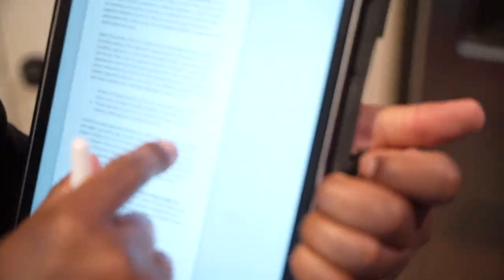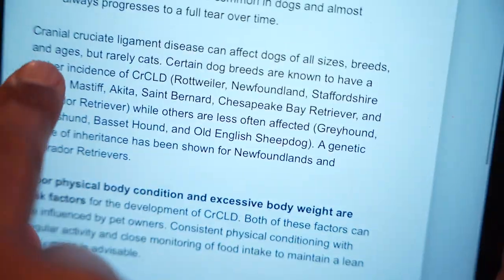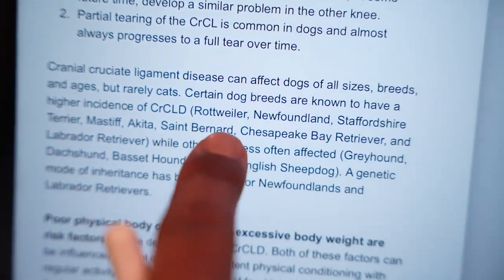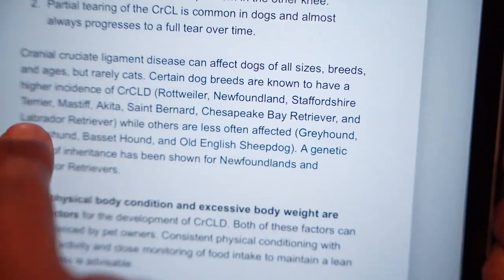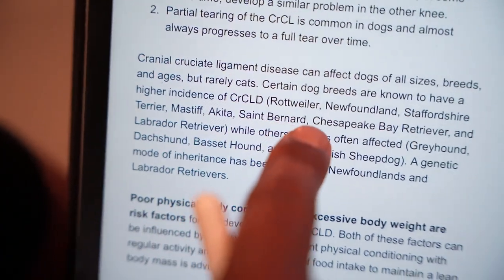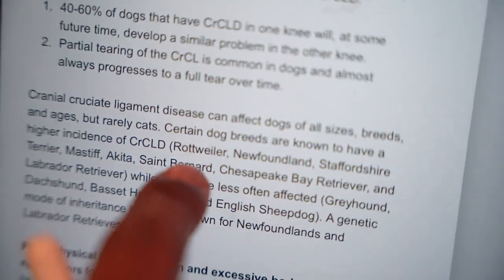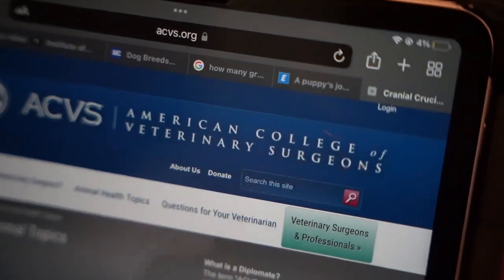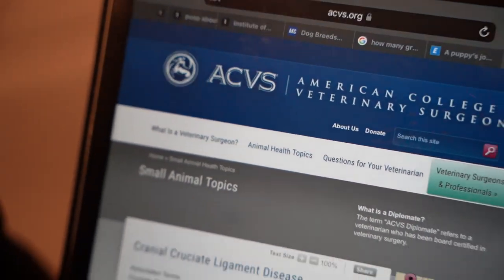Does your dog have knee issues??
Understanding how your dogs body functions is very important, especially when it comes to things that can cause potential knee tears. A CCL (Canine Cruciate Ligament)  injury is something you do not want to have to deal with, manage, nor have to pay for. Learn about the CCL and some of the resources we leverage to learn more about our dogs.